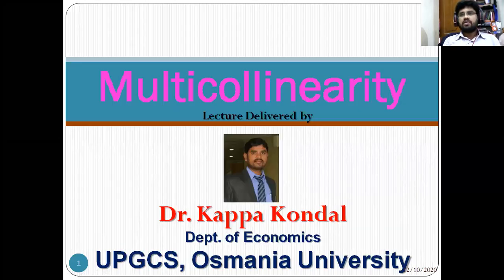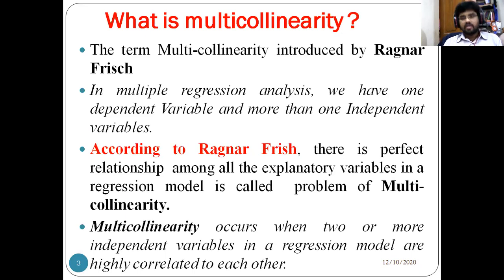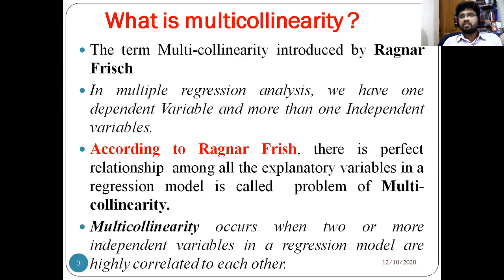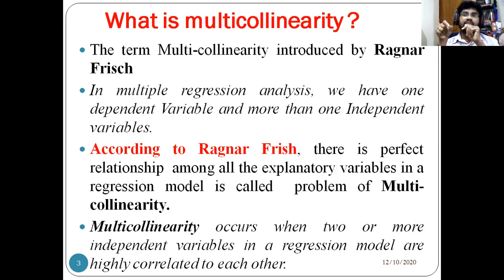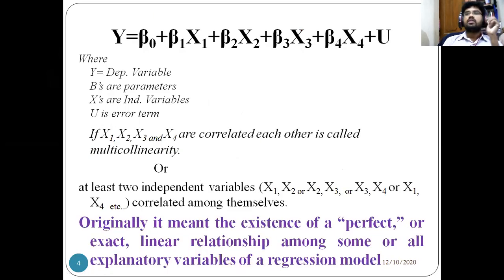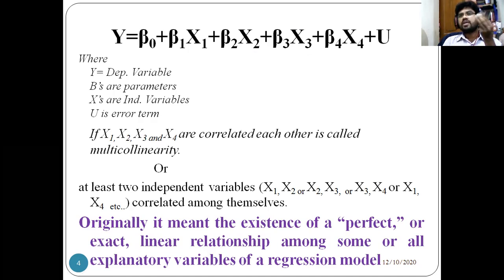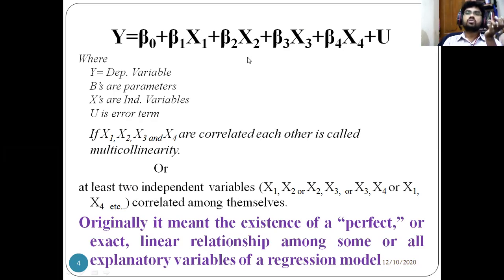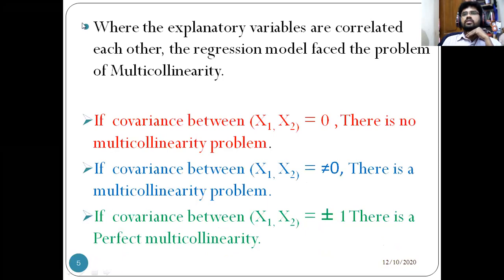Introduction of Multicollinearity and Its Causes By Dr. Kappa Kondal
1. -- Forecasting in Simple Regression
2. – Durbin Watson (DW) Test
3. -- Estimation of Regression Parameters or Coefficients by OLS Method
9. -- Karl Pearson’s Coefficient of Correlation
10. -- Coefficient of Determination and Adjusted Coefficient of Determination
11. -- Correlation and Its types
17. - Multiple Regression Analysis Part-1